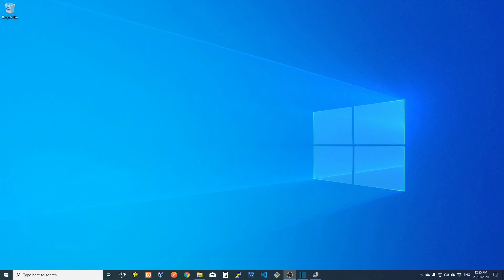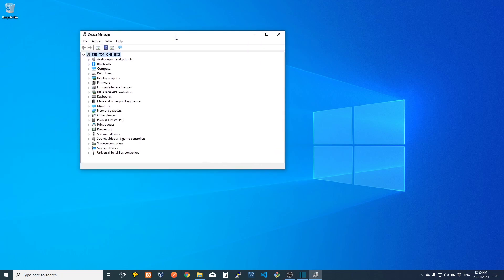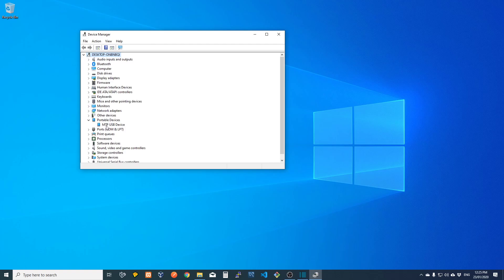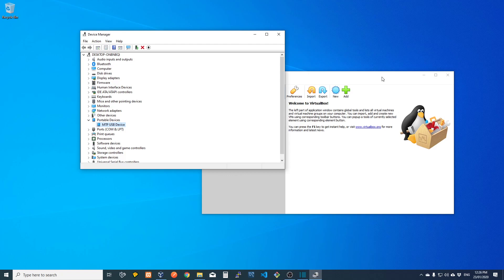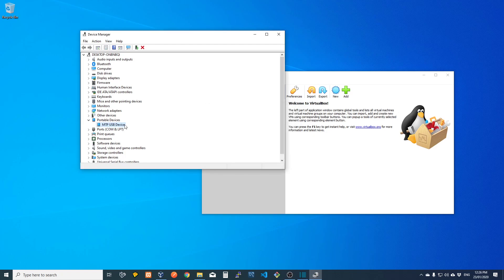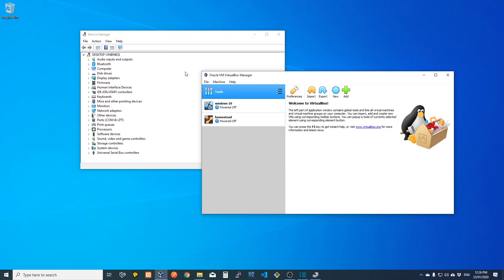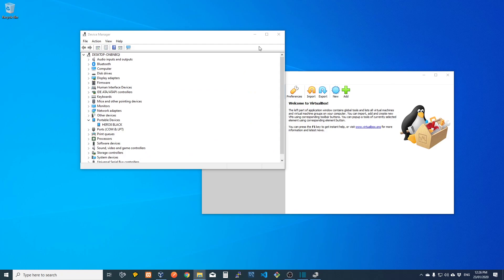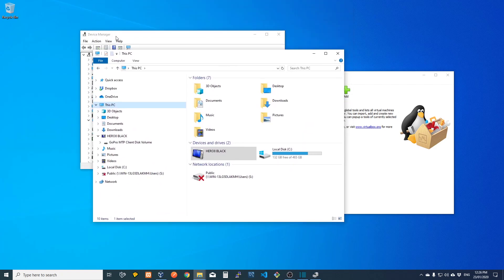Gopro HERO8, cant connect to pc, how to FIX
In this video you will learn how to fix the connection issue when trying to connect a Gopro HERO8 to pc, which results in not being able to access your files.